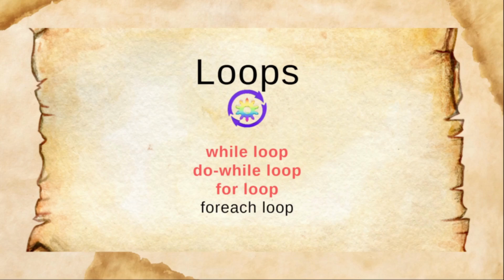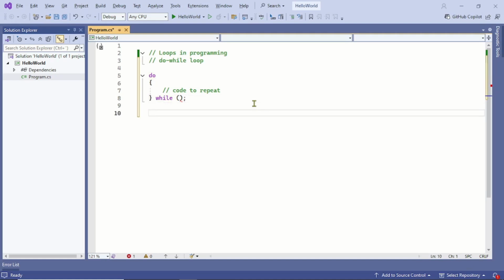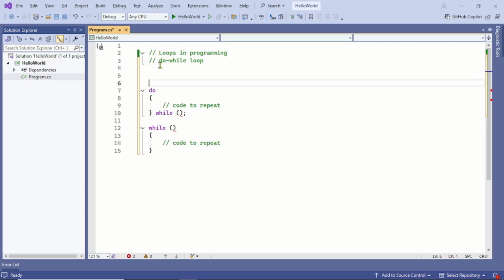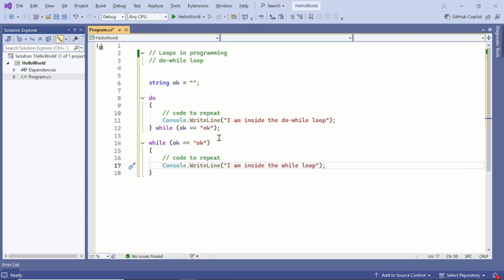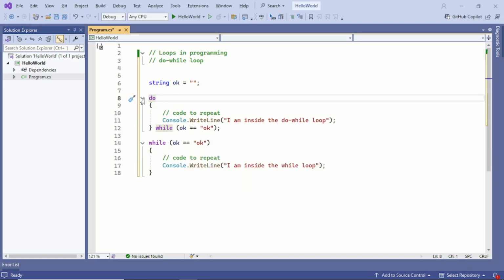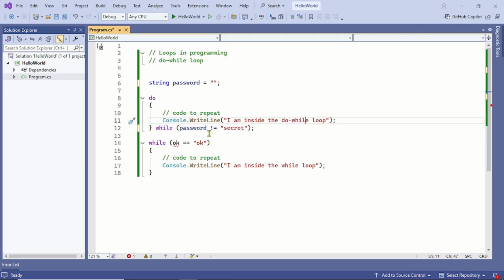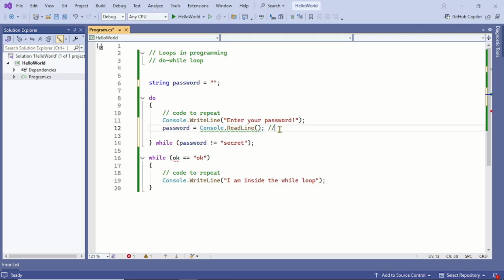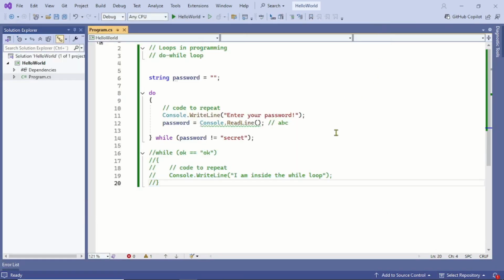C# Do-while loop – Beginner Friendly Tutorial – Csharp programming 2026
Csharp programming tutorial:

Learn how the do-while loop works with clear explanations and simple examples. This video shows when to use it, how it differs from while loops, and how it helps you run code at least once.

✅ Topics Covered:
-  Do-while loop.

c#
c# course
c# course
c# online
c sharp basics
c# oop